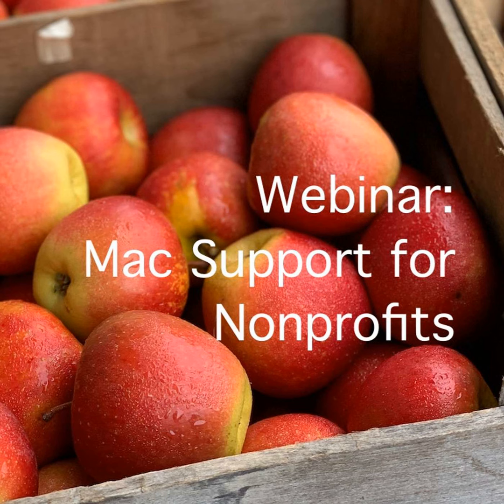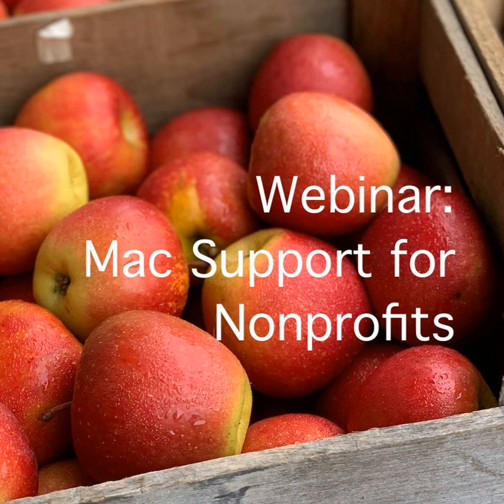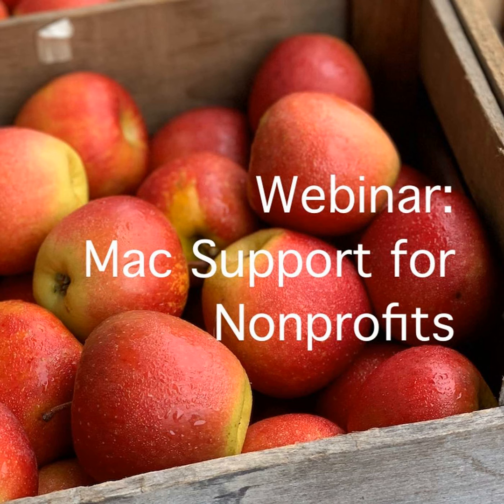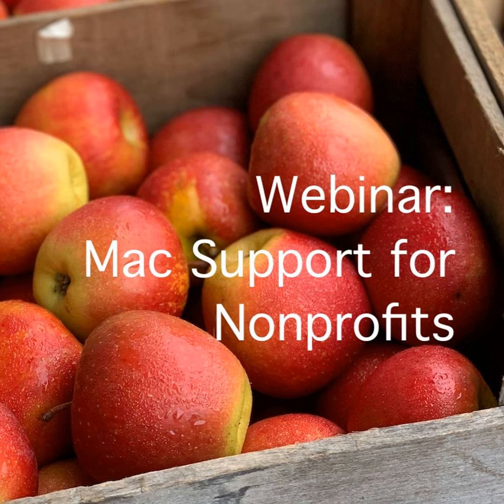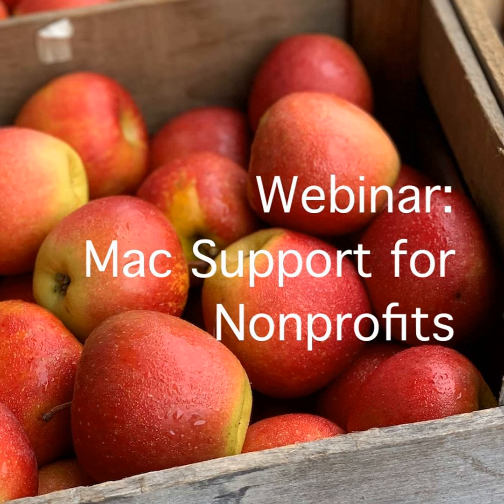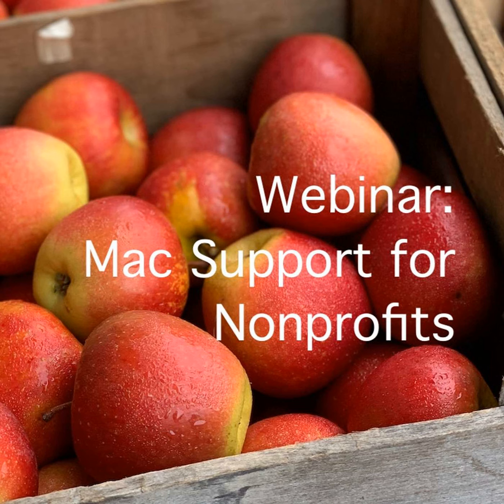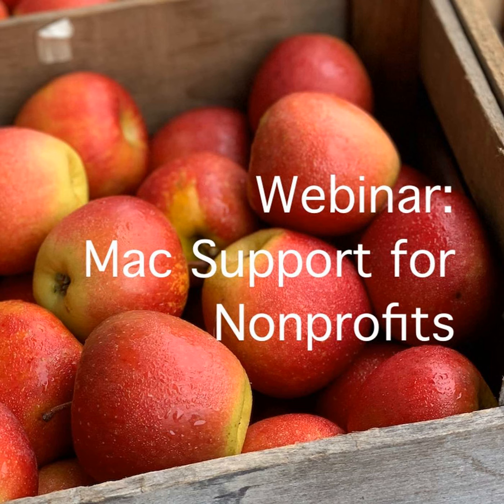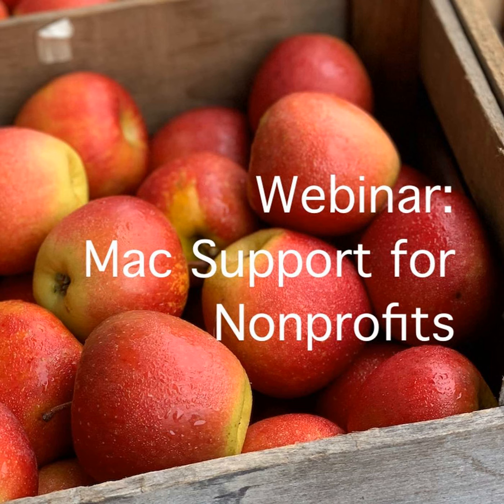Mac Support for Nonprofits pt 1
Need enterprise-level support for an Apple environment?
Need to support some Apple devices in a Windows environment?
Learn answers to your questions on Mac support for nonprofits!

Community IT CTO Matt Eshleman and Galen Wenger, Director of Technology Solutions, address your options when supporting Apple products at your nonprofit. Community IT has a lot of experience supporting Macs, both all-Mac managed support and supporting those staff members who can’t do without their Mac for work, even in an office full of Windows users.

But supporting these scenarios can be complicated! And it can be hard to find an MSP who can manage your Macs. Learn from your peers as this recorded webinar takes a trip out of Microsoft and Windows and into the world of Apples.

Community IT supports over 600 Macs among our clients; about 10% of our clients have some Mac support or all-Mac support. We’ve gained a lot of experience over the years in the slightly different approach necessary with Mac environments at the enterprise or individual level.

As with all our presentations, this webinar on Mac support for nonprofits is appropriate for an audience of varied IT experience.

Community IT is proudly vendor-agnostic and our webinars cover a range of topics and discussions. Webinars are never a sales pitch, always a way to share our knowledge with our community.

Presenters:

As the Chief Technology Officer at Community IT and our resident cybersecurity expert, Matthew Eshleman is responsible for shaping Community IT’s strategy around the technology platforms used by organizations to be secure and productive. With a deep background in network infrastructure, he fundamentally understands how technology works and interoperates both in the office and in the cloud.

Matt holds dual degrees in Computer Science and Computer Information Systems at Eastern Mennonite University, and an MBA from the Carey School of Business at Johns Hopkins University.

Matt is a frequent speaker at NTEN events and has presented at the Inside NGO conference, Non-Profit Risk Management Summit and Credit Builders Alliance Symposium. He is also the session designer and trainer for TechSoup’s Digital Security course. He had fun interviewing Galen in this webinar about Mac support for nonprofits and discussing the many options and scenarios with you.

Galen Wenger is the Director of Technology Solutions at Community IT specializing in Windows Server administration, workstation lifecycle management, and Google Apps. He joined Community IT in April 2009 after two years of providing technical support in a university setting. Galen has a B.A. in Philosophy and Theology from Eastern Mennonite University. He is a Microsoft Certified IT Professional: Enterprise Administrator and Google Apps Certified Deployment Specialist. Galen lives in Lancaster, PA, where he co-leads an organization encouraging community engagement and spends his free time writing.

Start a conversation :)

• Register to attend a webinar in real time, and find all past transcripts